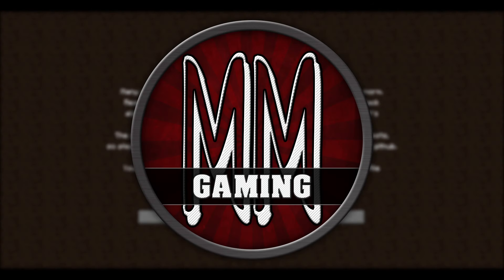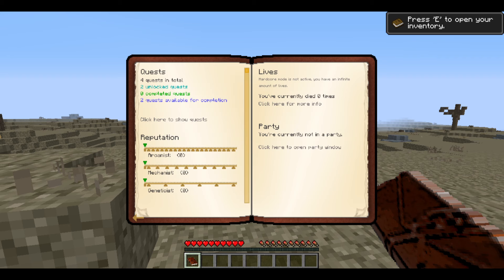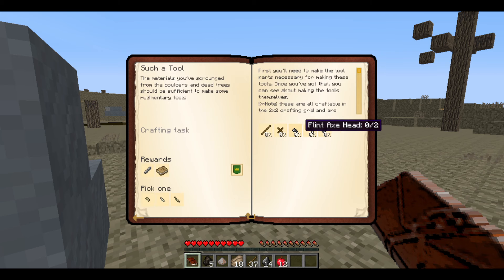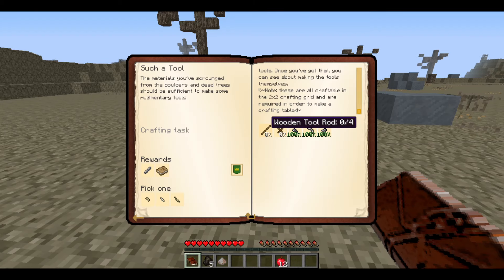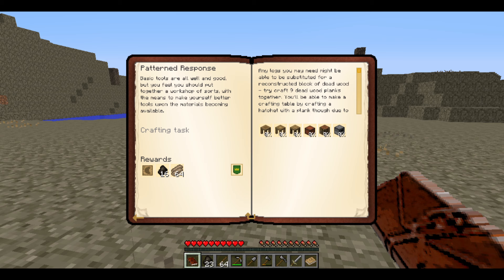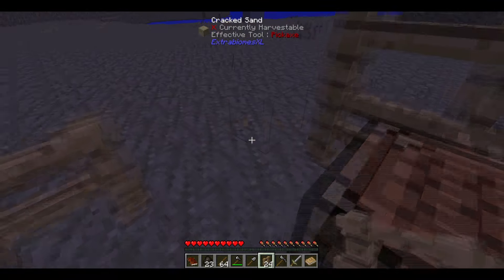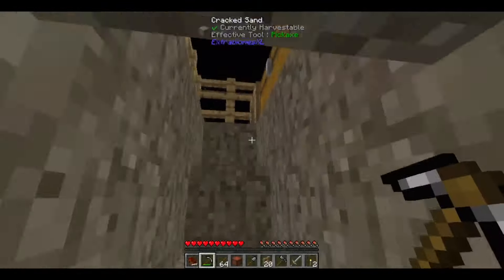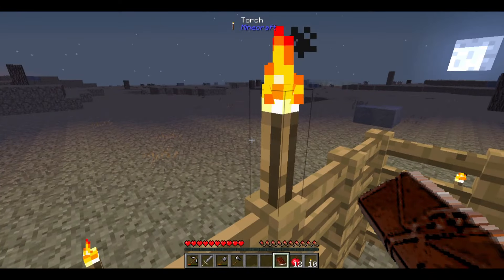Minecraft: Regrowth modpack - Ep 1 Wasteland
Hope you've enjoyed the video.
God bless and Cya later.